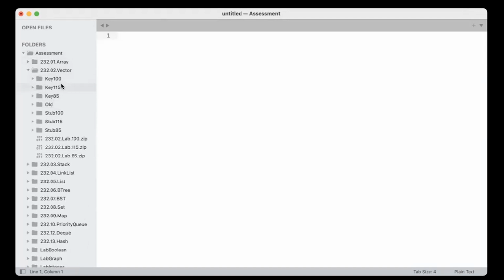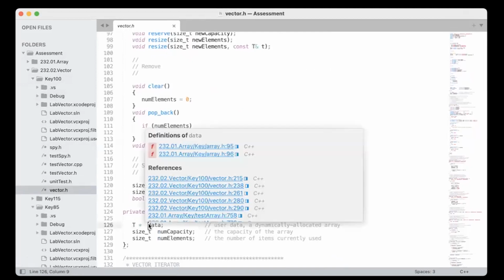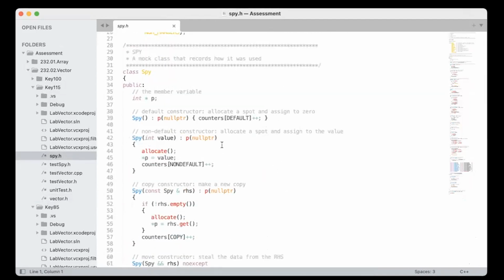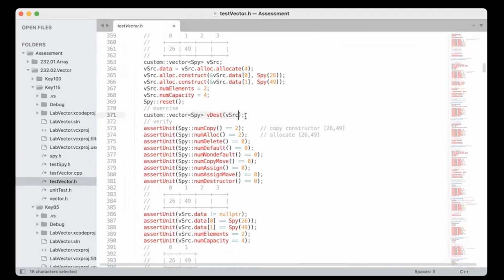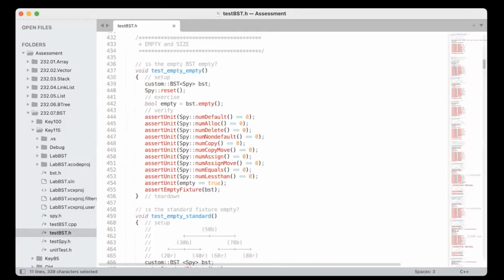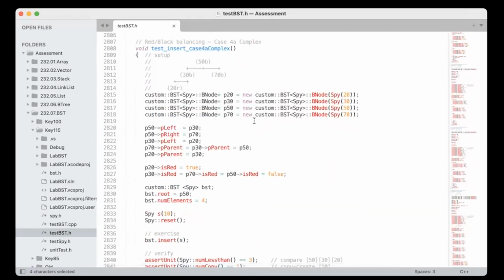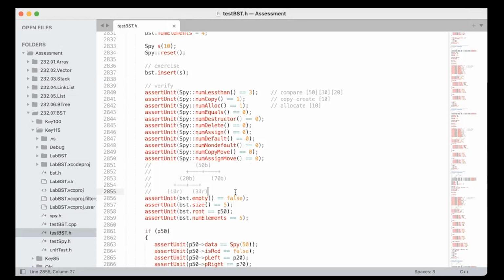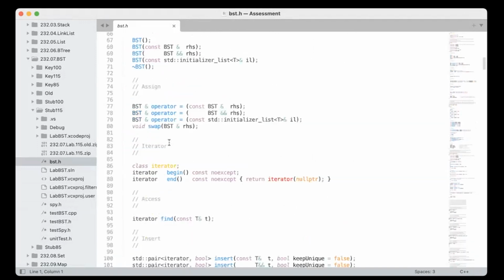C++ Data Structures - Unit Test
The C++ Data Structures textbook comes with a great deal of teaching materials. One of the most useful is the unit tests associated with each chapter.

Each chapter as an associated lab where the student implements the data structure from scratch. These labs each have extensive unit tests thoroughly exercising the student's work. Furthermore, each lab has three implementation options: beginner, intermediate, and advanced. This video explains these labs, the student-facing material, the unit tests, and the keys.

0:00 Introduction
0:16 The 16 labs
0:34 Three versions of each lab
1:18 The spy
1:45 One unit test
3:59 Stubs
4:29 Using these labs